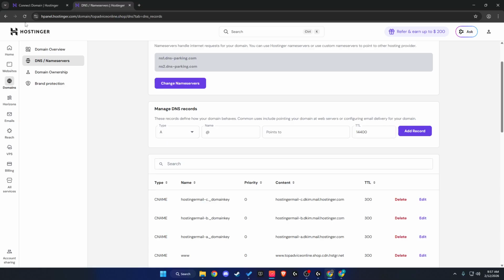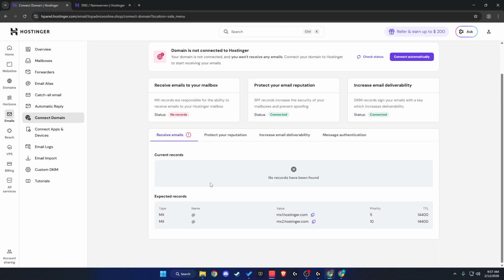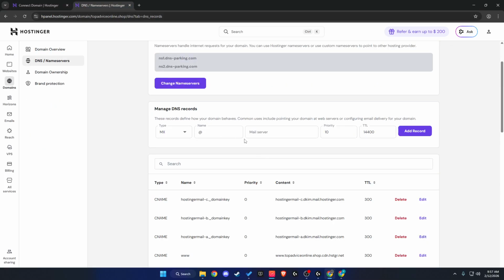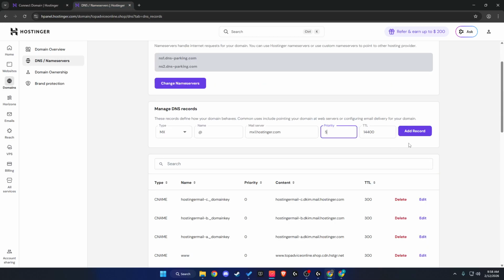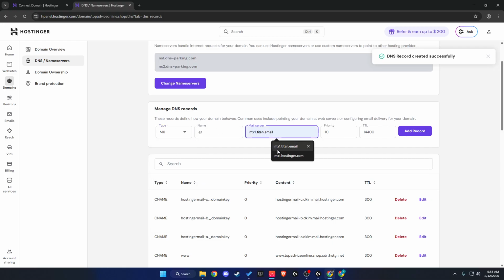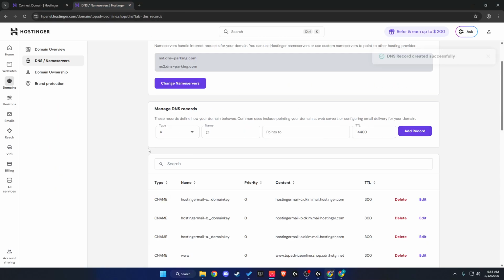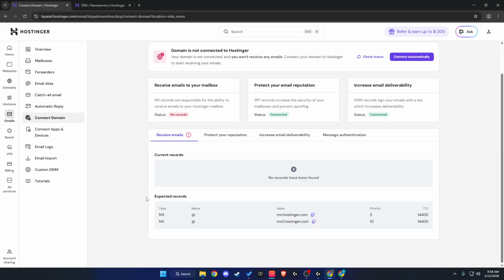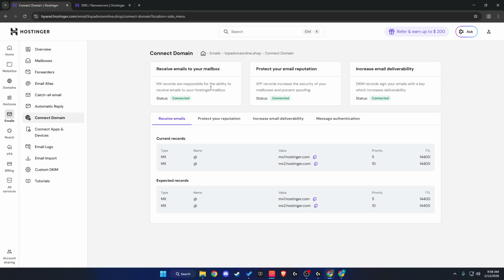Fix Not Receiving Emails on Hostinger (2026)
In this video I will show you How To Fix Not Receiving Emails on Hostinger. It's really easy and it will take you less than a minute to do so!